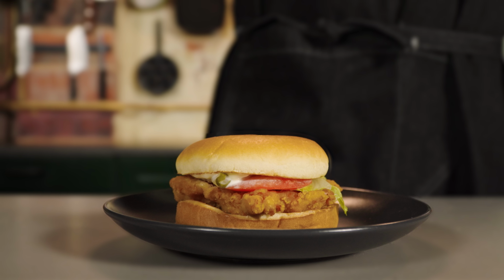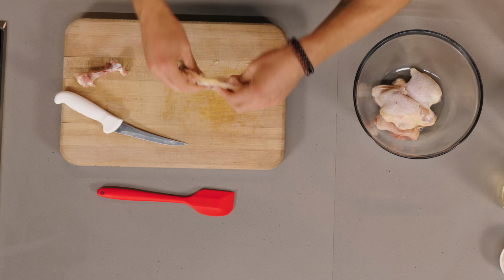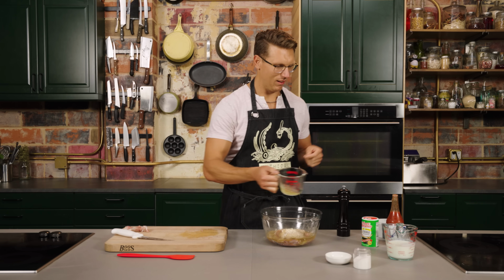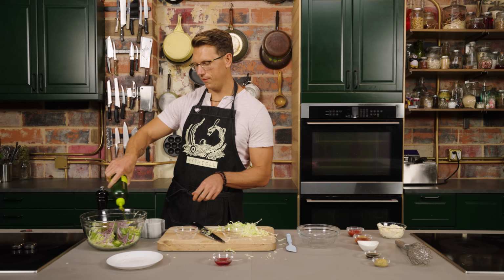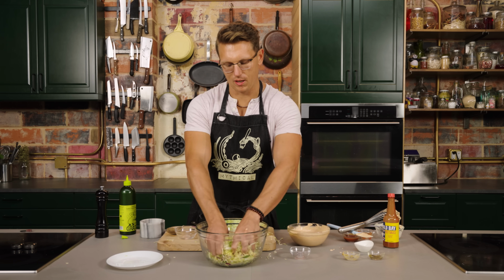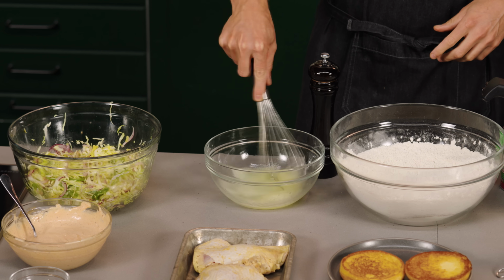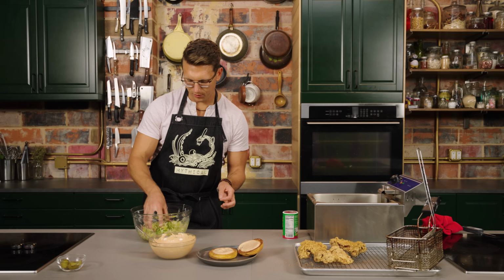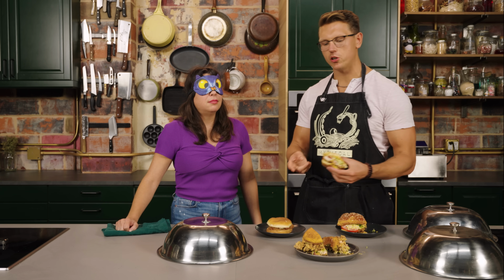Cheapest vs. Most Expensive vs. Homemade Cooking Challenge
Can the Josh's homemade fried chicken sandwich match up to the most expensive fried chicken sandwich out there?

Get Mythical Kitchen gadgets and equipment!
* Pots and Pans
* Instant Read Thermometer
* Immersion Blender
* Vitamix Blender
* Food Processor
* Kitchen Aid Stand Mixer
* Kitchen AidPasta Attachment
* Spice Grinder